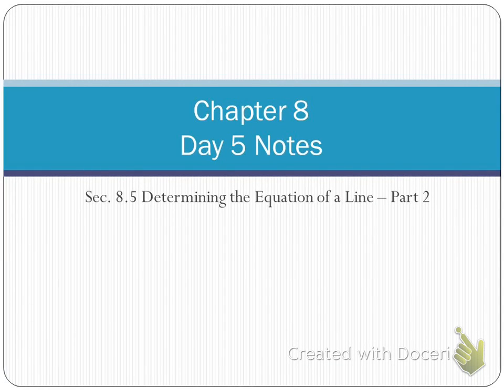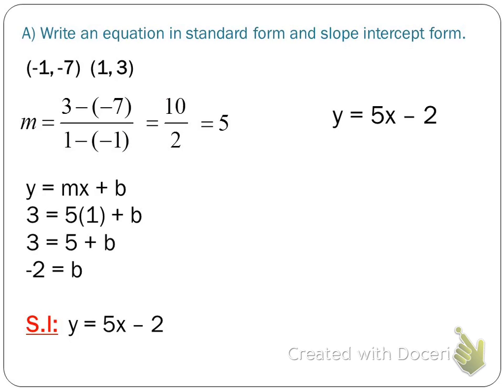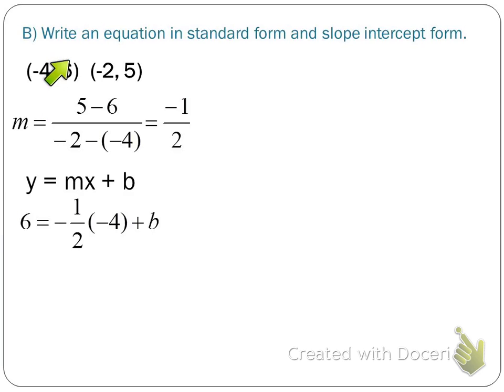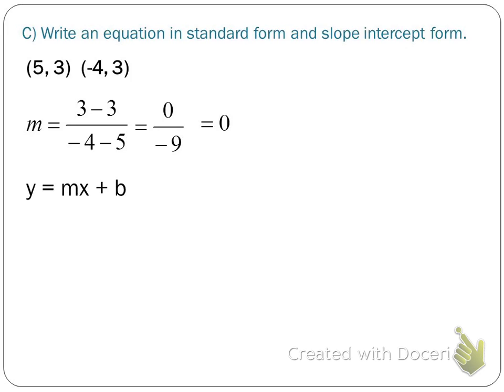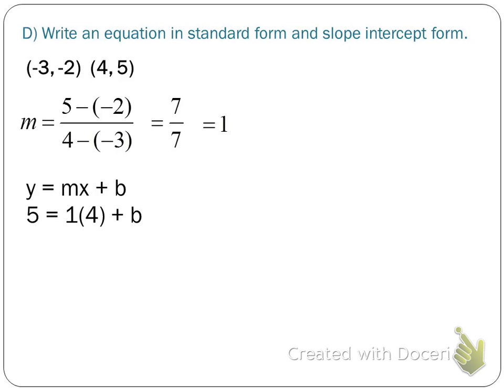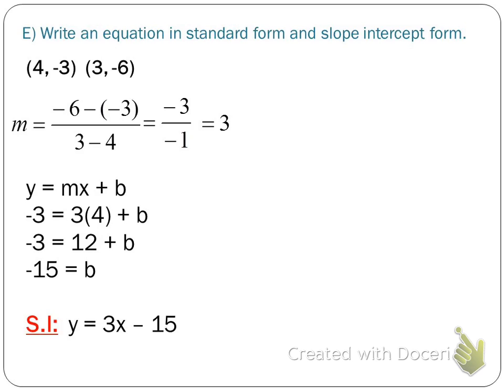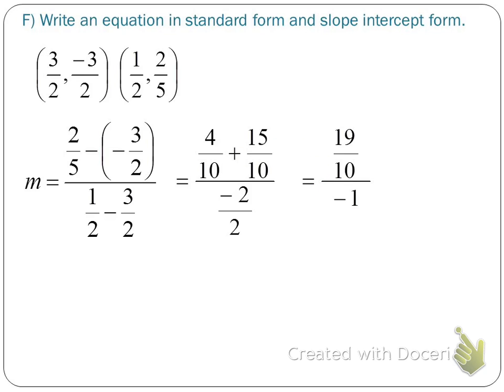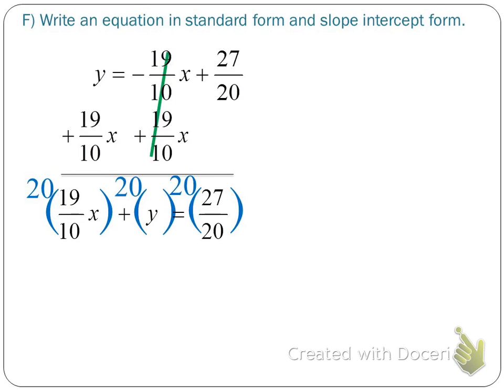Alg 1 Adv Ch 8 Day 5 Notes 11/20